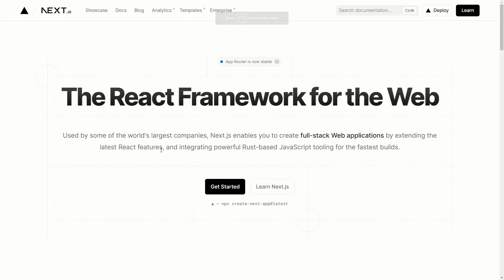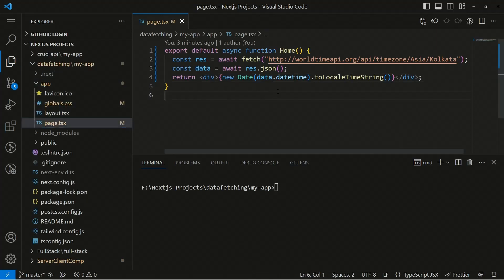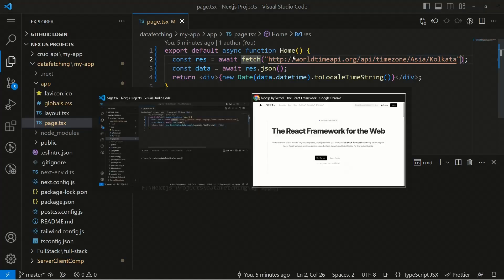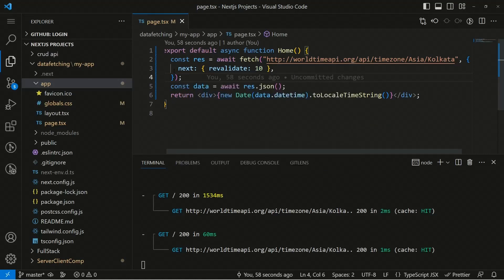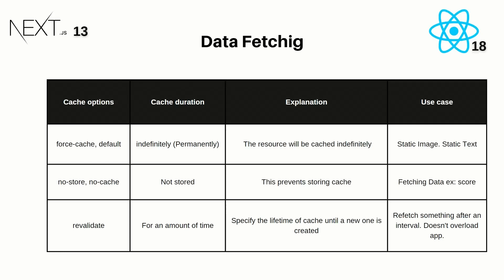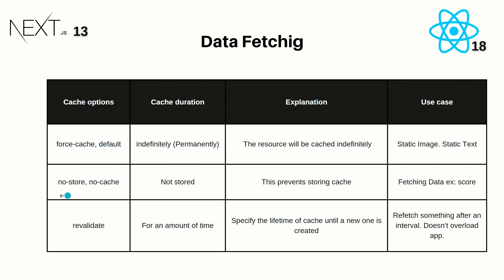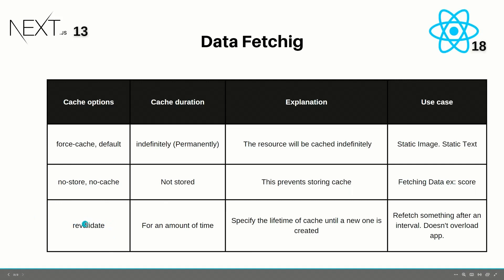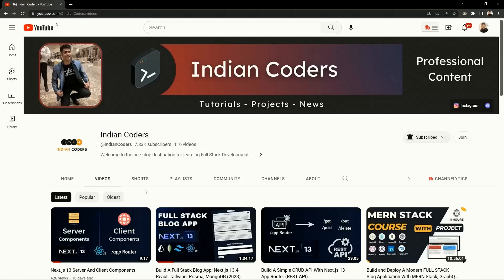Next JS 13 Data fetching Secrets That You Should Know 😯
Learn how to improve the performance of your Next.JS applications by using data fetching and caching.

 🚀 In this video, we'll cover the following topics:

✨ How to fetch data from a remote API
✨How to cache data for improved performance
✨How to use Next.JS 13's built-in caching features
✨We'll also build a simple example app to demonstrate the concepts we've covered.
✨You will be able to migrate from Next.js 12 getServerSideProps and getStaticProps and revalidate properties.

If you're interested in learning more about data fetching and caching in Next.JS, I encourage you to watch this video.

🙏 Enjoyed? Please Give A Super Thanks!